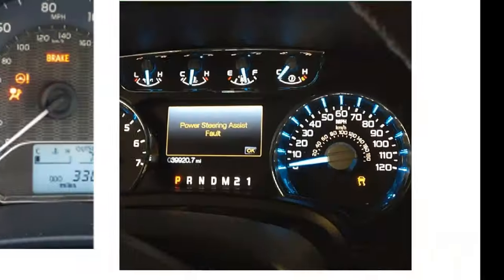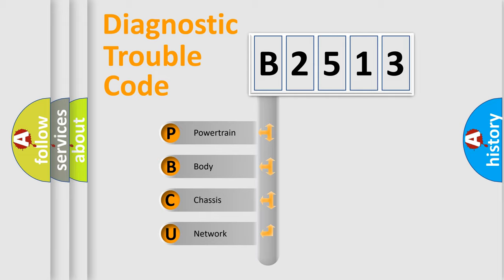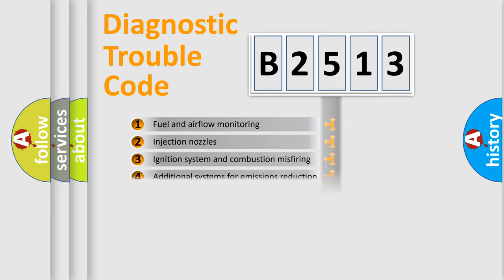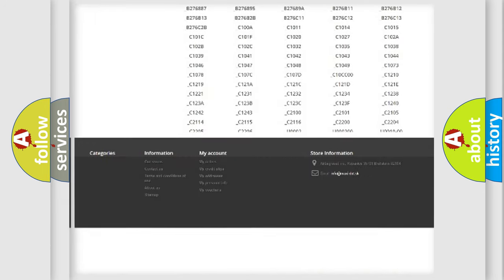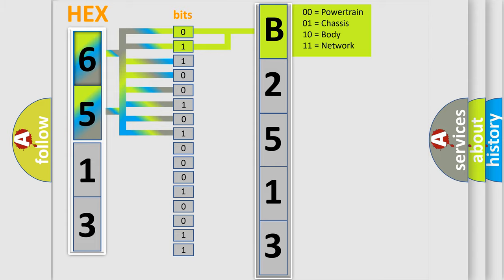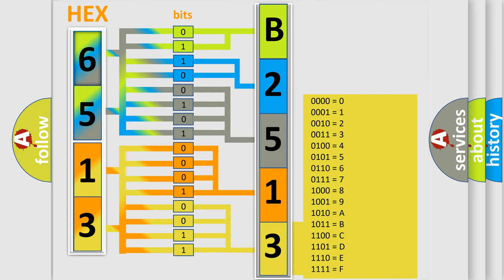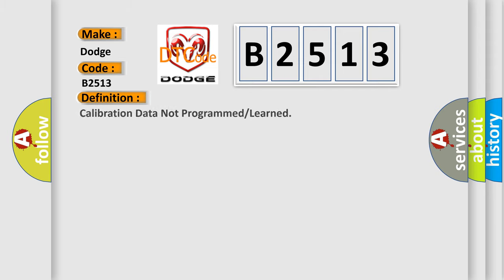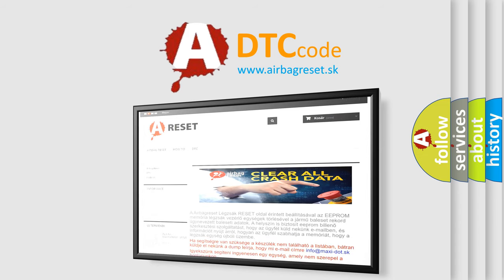DTC Dodge B2513 Short Explanation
Contents:
0:21 Basic DTC analysis according to OBD2 protocol standard.
1:48 Insight into programming
2:58 A diagnostically understandable description of the Diagnostic Trouble Code
3:05 Basic error definition

Make:
Dodge
Code:
B2513
Definition:
Calibration Data Not Programmed or Learned
Description:
Ignition voltage is greater than 9.6 volts.